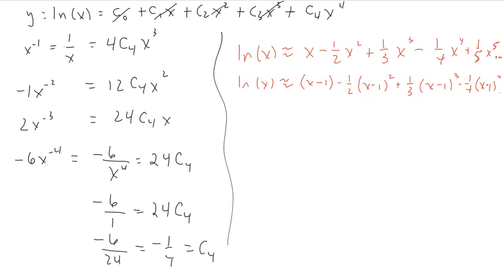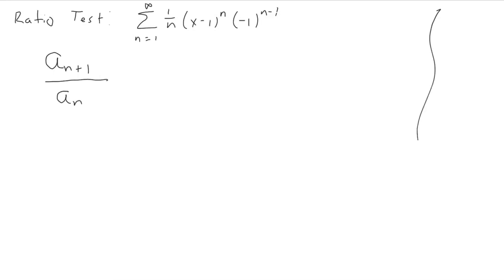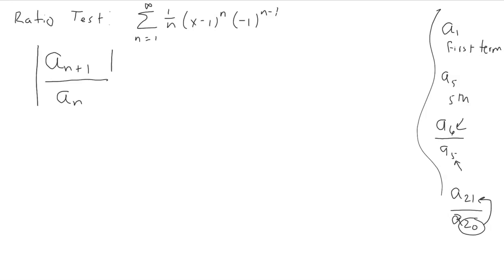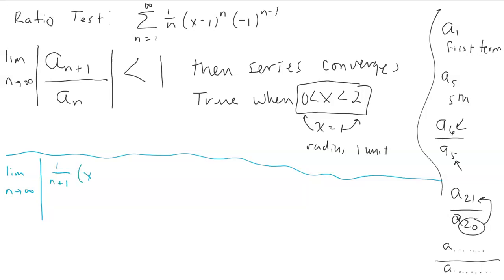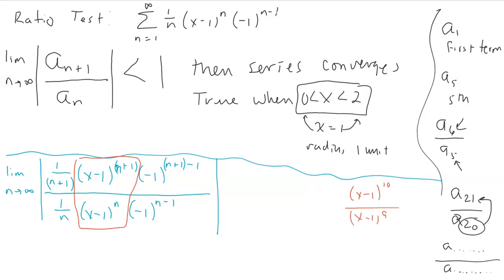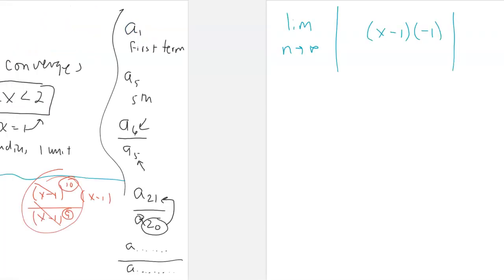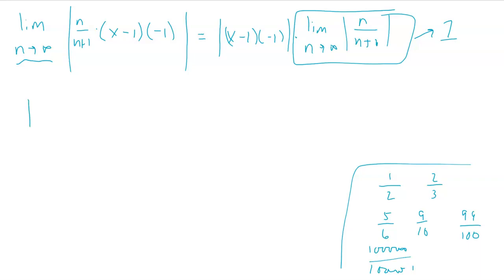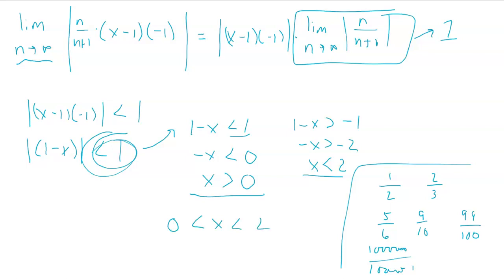lnx Taylor series Part 3